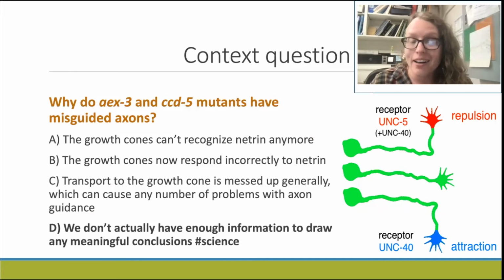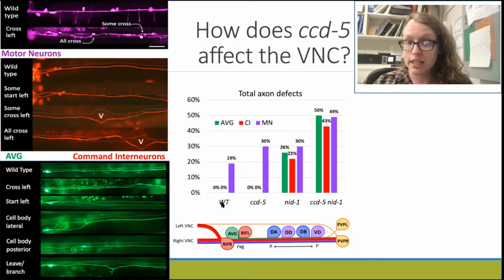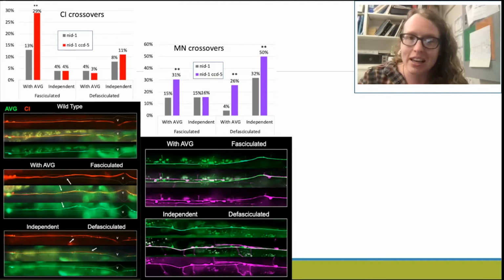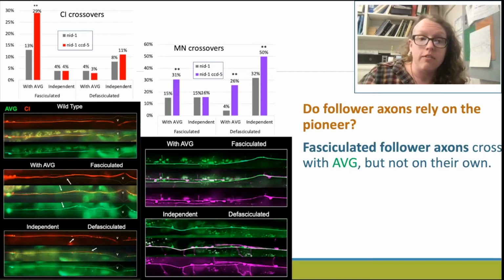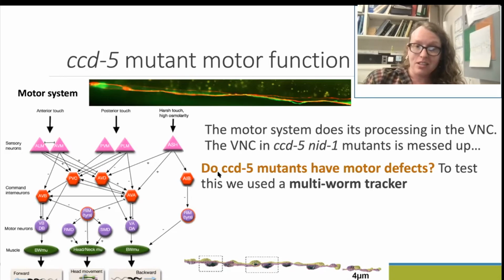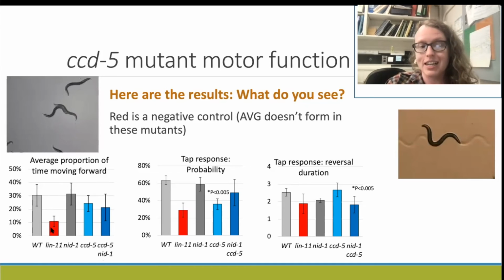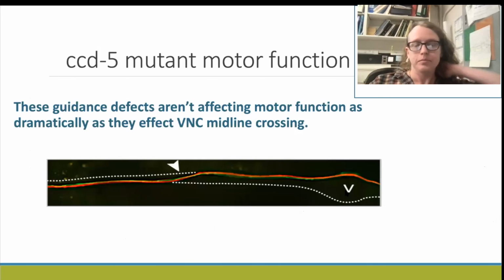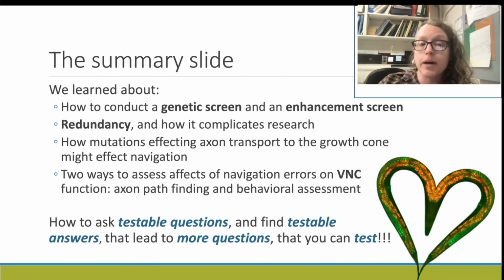BISC423 Abi Guest Lecture part 2/2